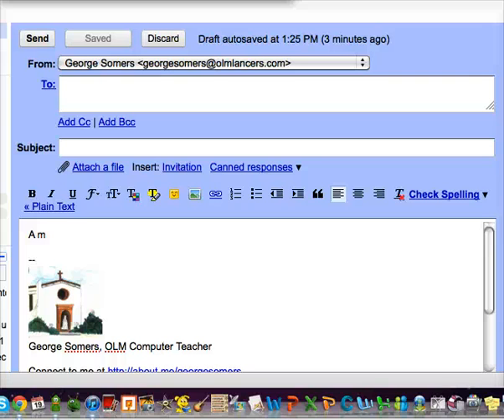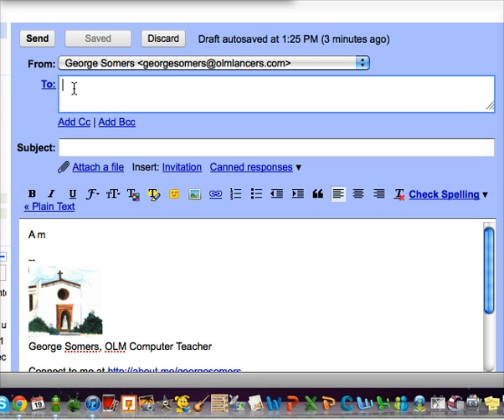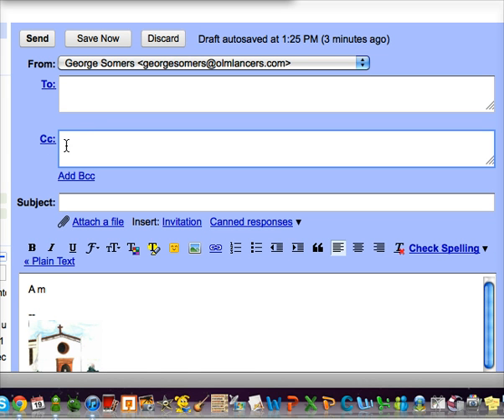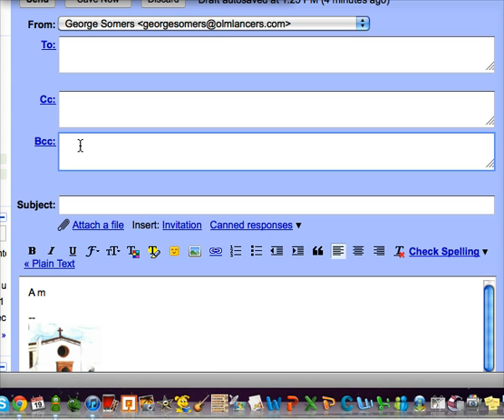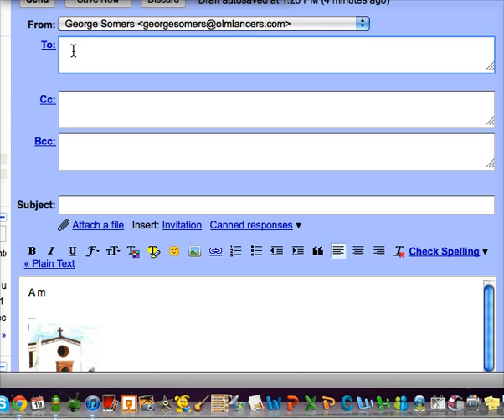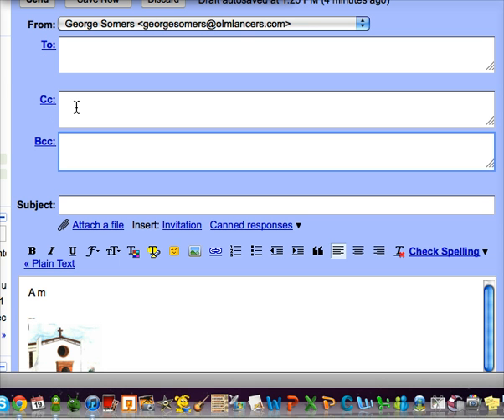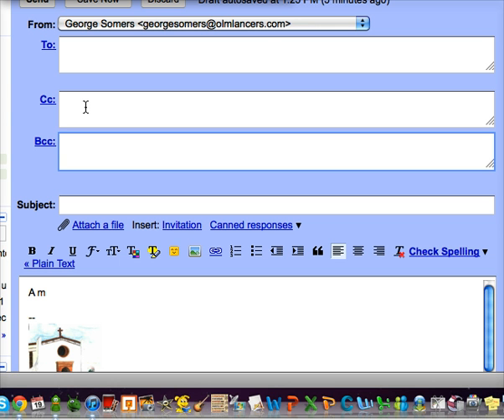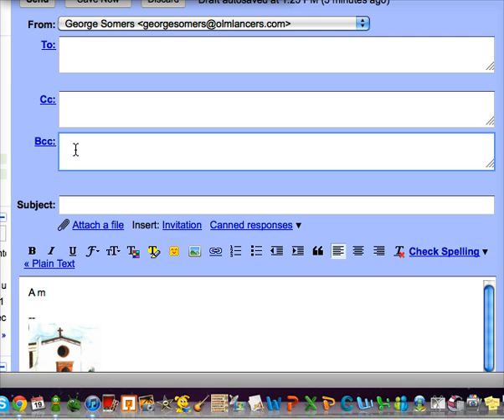How to send a CC and/or BCC email in GMAIL